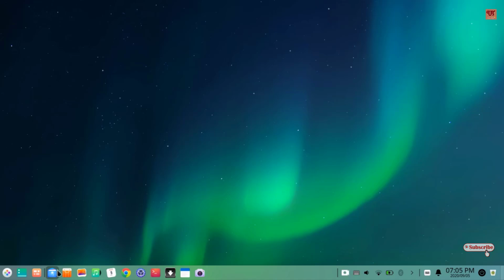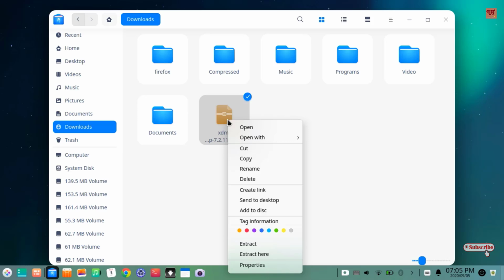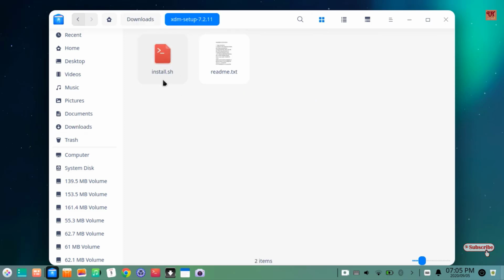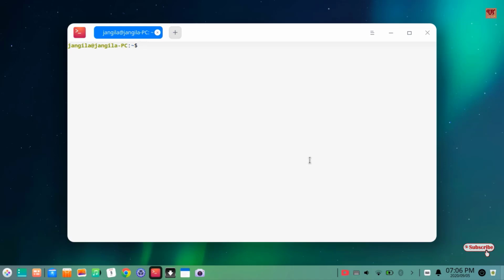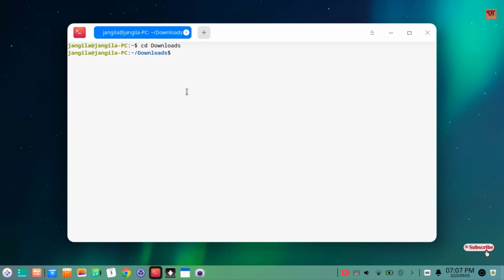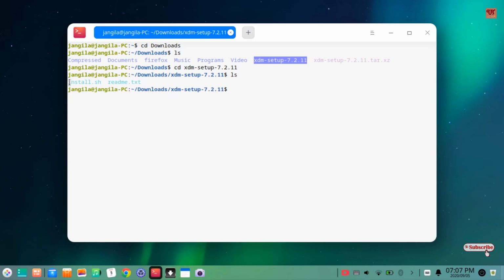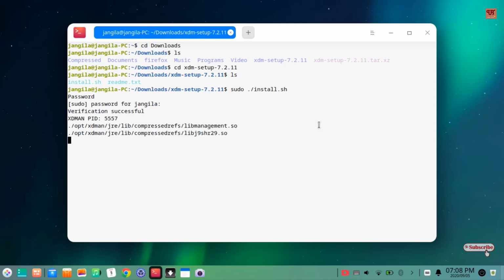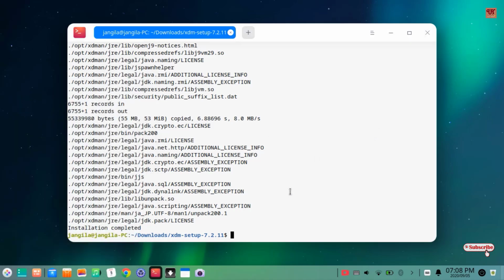How to install tar.xz file in any Linux Computer ?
This video tutorial is all about How to install tar.xz file in any Linux Computer.